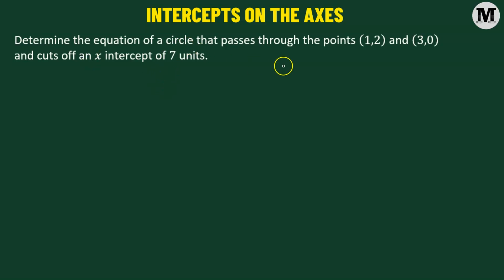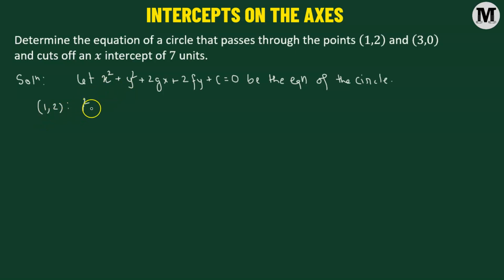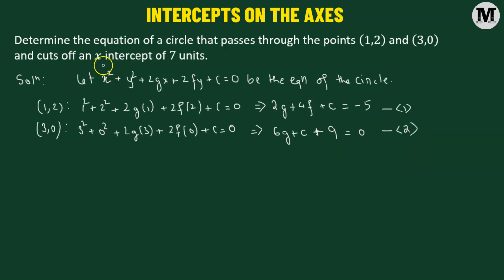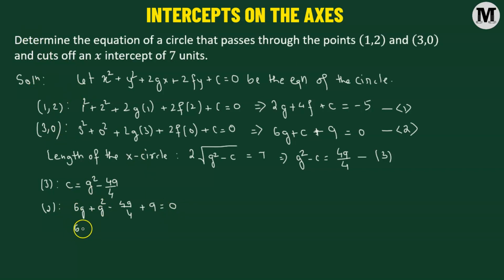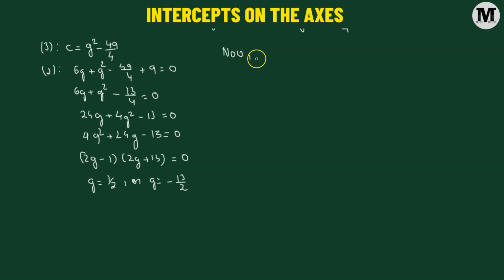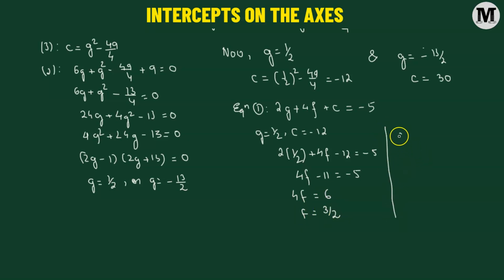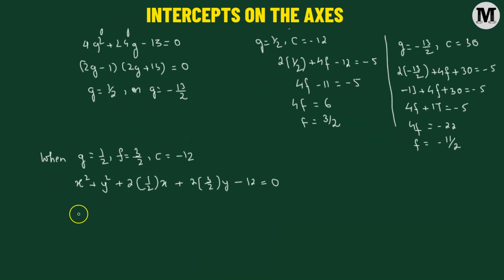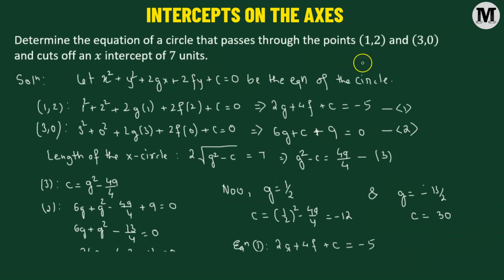2 | Circle | Intercepts On The Axes - Worked Out Problems